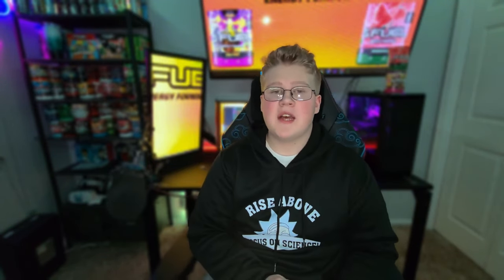Star fruit & Watermelon Will it GFUEL?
Today I will be Mixing Star fruit & Watermelon will it be good let's find out!
If you have any Gfuel mix recommendations let me know Down Below in the comments and i'll try them.

Thank you everyone who made it to the end of this video If you enjoyed make sure to like subscribe As it shows your support to my videos and it is free so why not!

it's much appreciated(:

My Discord! Rexy#8857

CPU: I5 13600K
GPU: RTX 2060 ASUS
Motherboard: Z690 A
RAM: 32GB 5600 MHz
SSD1: 870 EVO 1TB
SSD2: 860 EVO 500GB
HD: 1TB
PSU: 1000W GOLD 80 PLUS BY Corsair
AIO: NZXT Z53 240MM
FANS; 6 120 mm
Case: Phanteks Eclipse P400

My peripherals:

Mouse: G PRO X SUPERLIGHT White
Headphones: Sennheiser HD 660S
Keyboard: SK64 with Gateron Optical Black switches
Microphone: FIFINE T669
Mouse pad: ARTISAN Hien Color (Wine Red) Size XL